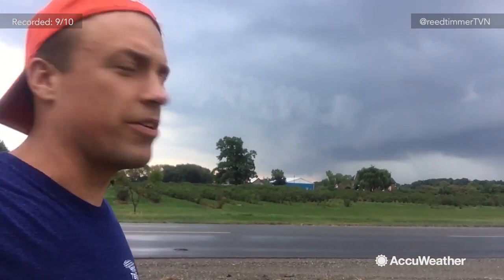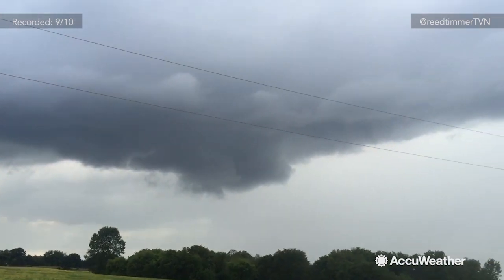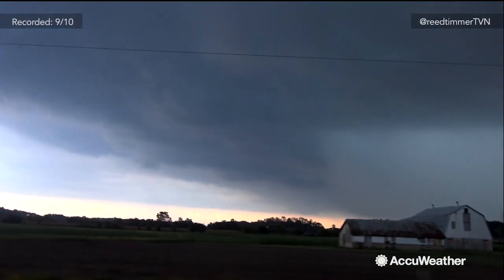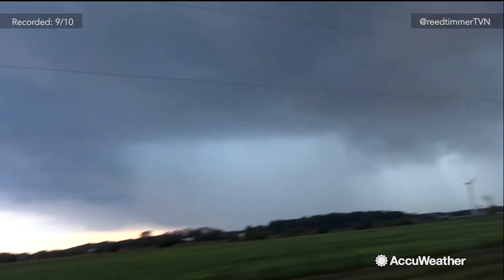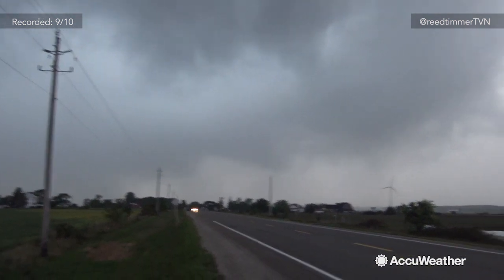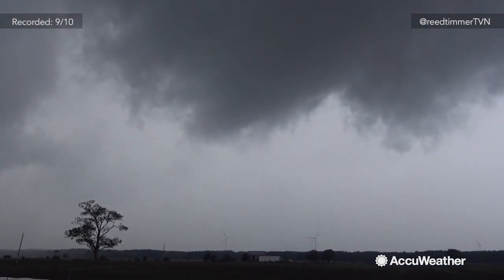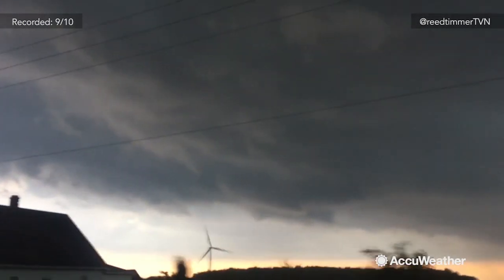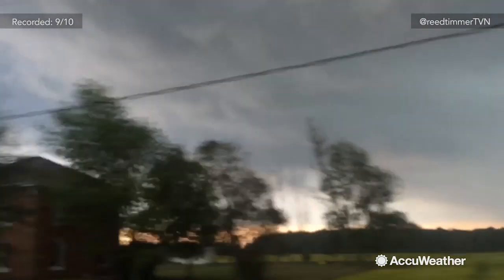Reed Timmer chases severe storm in Ontario with possible chances for tornadoes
Sep 11, 2016; 5:38 PM ET Storm Chaser and Extreme Meteorologist Reed Timmer was out chasing storms north of the border in southern Ontario.  He caught a severe storm with small super cells that could potentially produce tornadoes.